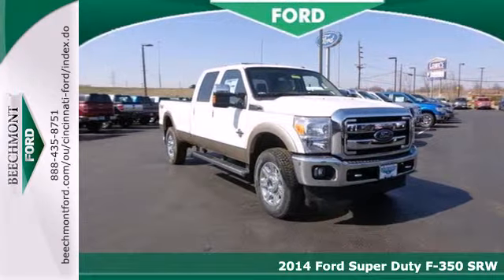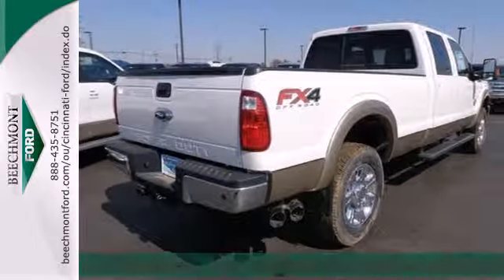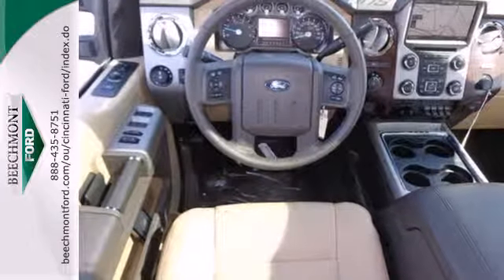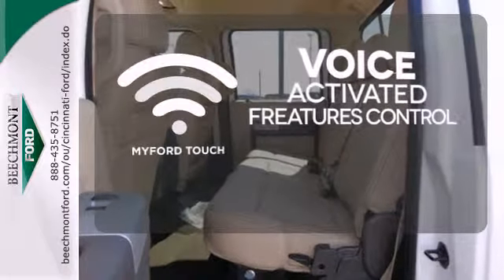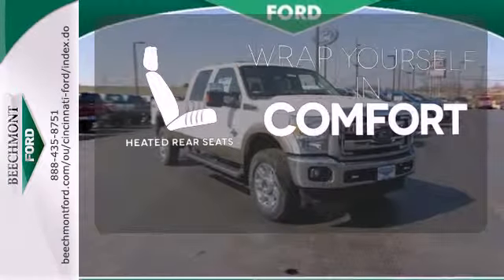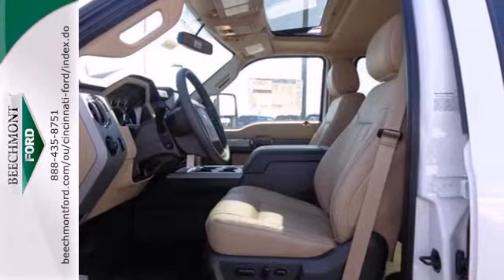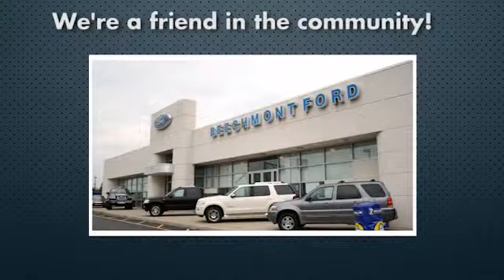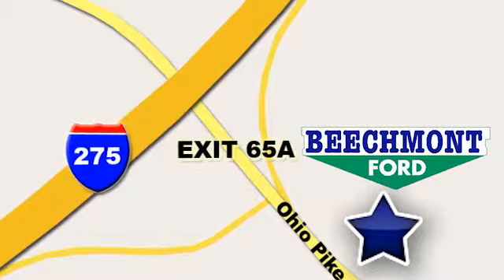2014 Ford Super Duty F-350 SRW Cincinnati Dayton, OH T14-653 - SOLD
Year: 2014
Make: Ford
Model: Super Duty F-350 SRW
Trim: Lariat
Engine: 8 Cyl. 6.7 L
Transmission: Automatic
Color: White Platinum Met Tri-Coat
Interior: Leather 40/Console/40 Seat Adobe
Stock #: T14-653

Address:
600 Ohio Pike